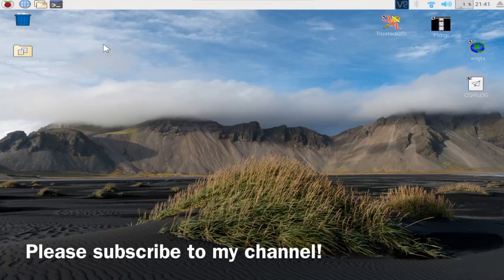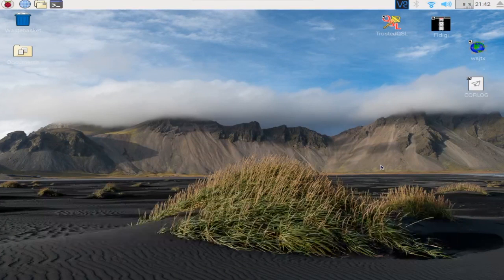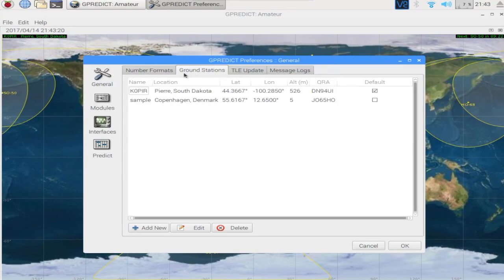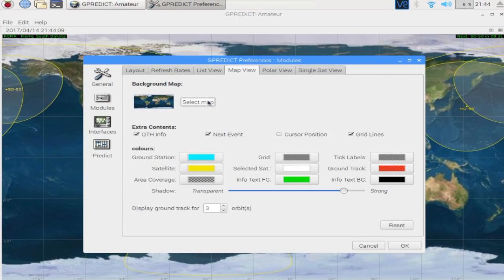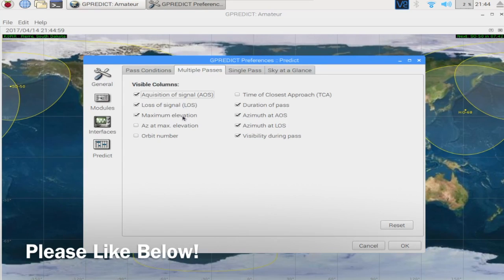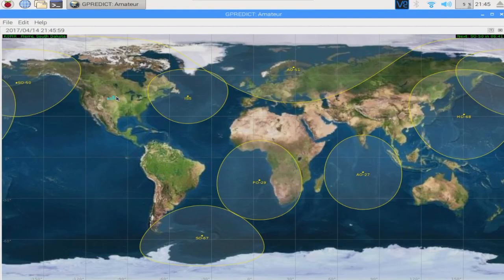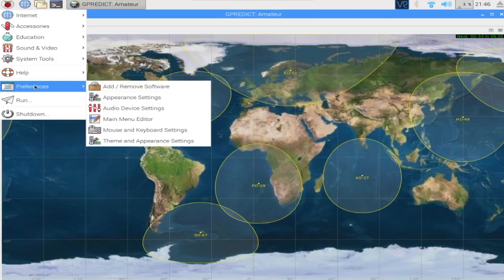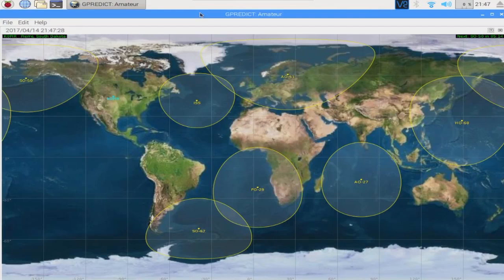Raspberry Pi Satellite Tracker For Ham Radio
If you a are brand new to the Raspberry Pi this is a great program to learn on, install and configure. Very easy to install on the Raspberry Pi 3. Just install it from add/remove software. It will track Ham Radio satellites and update the TLE automatically. Interesting program for watching and if you have a Yaesu FT 817/857/897 it will connect with those radios and possibly a few more.